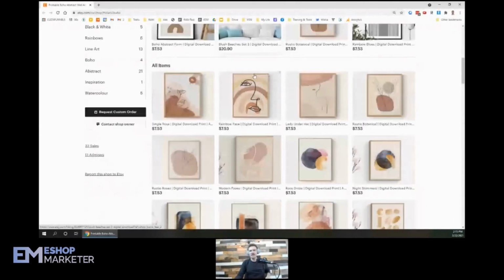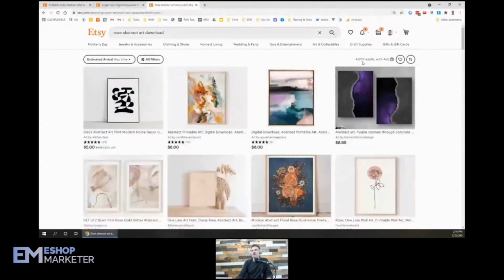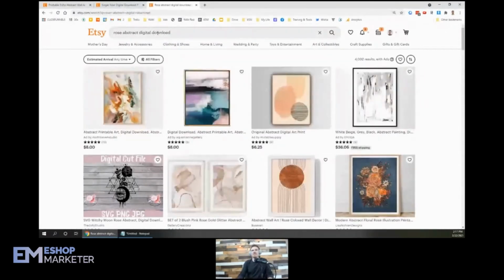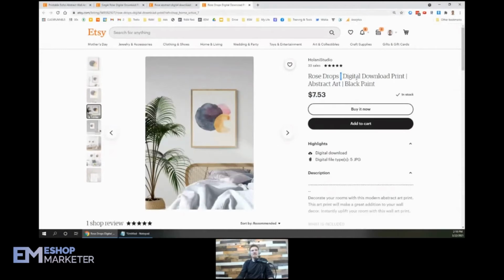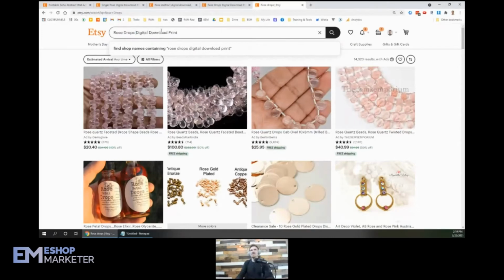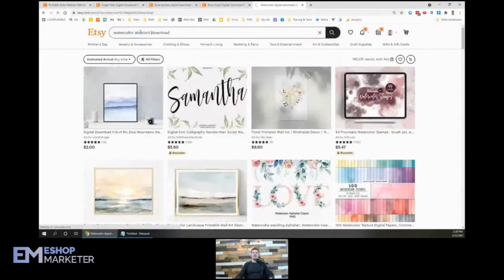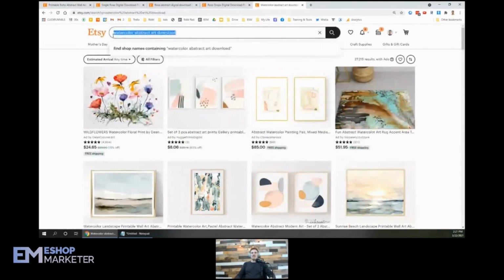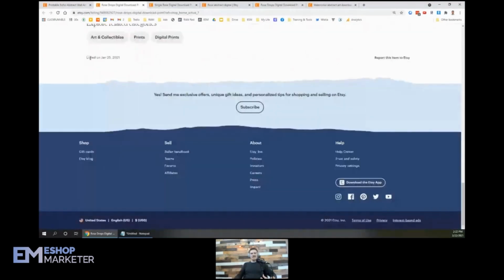Wall Art Etsy Shop Review | Selling on Etsy | Etsy Selling Tips | How to Sell on Etsy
In this video, I reviewed a Wall Art Etsy Shop of one of our members - giving useful tips on how to sell on Etsy, offering advice on what they can do to improve their Etsy shop, and more.